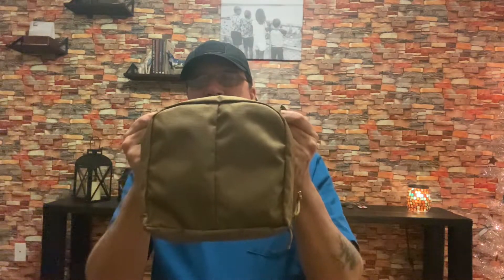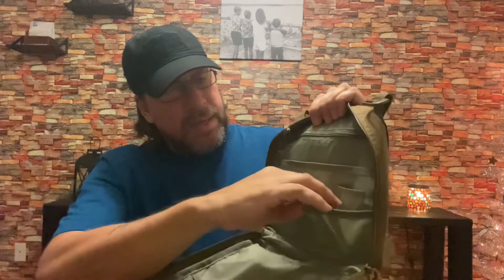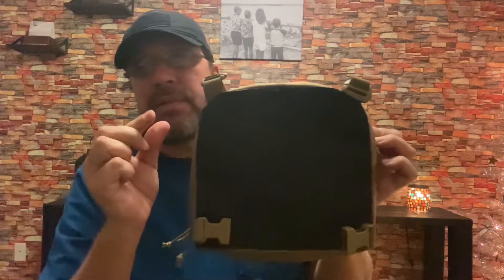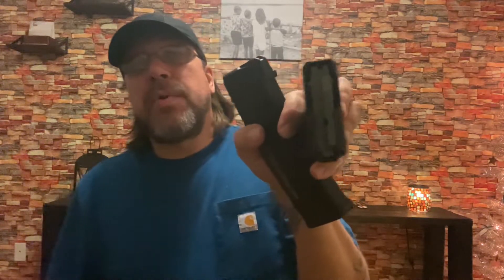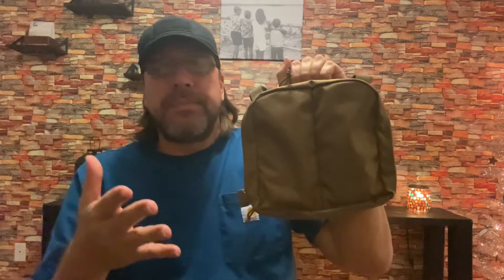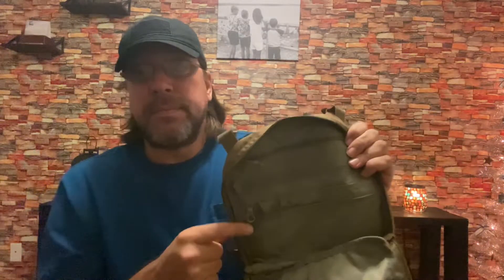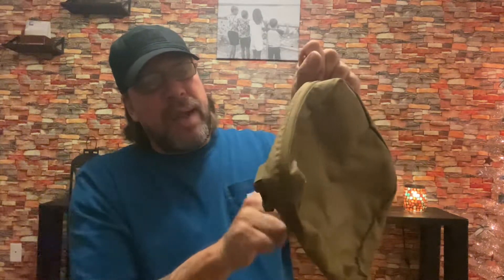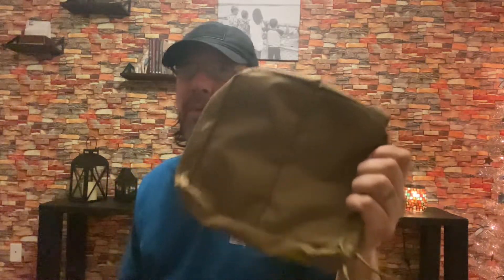5.11 admin gear set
The next piece to go with the AMP 12. We will see hawk this works out.